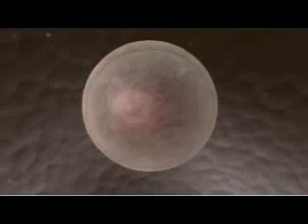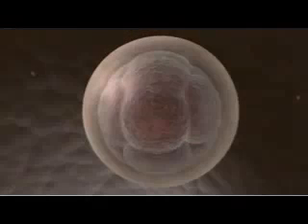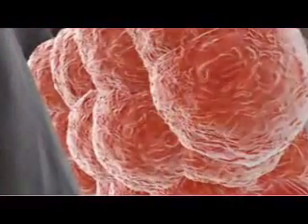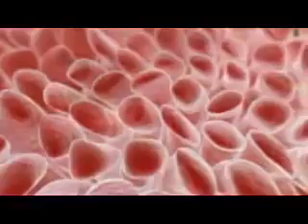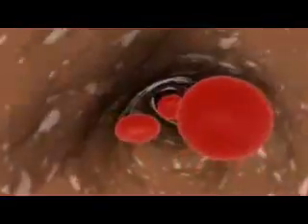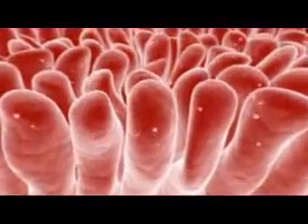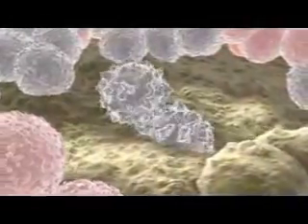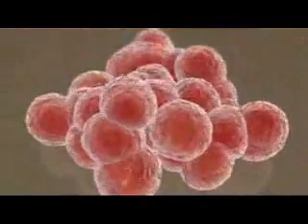All You Need To Know About Stem Cells AceDownloader com